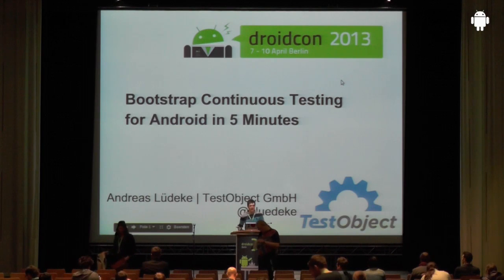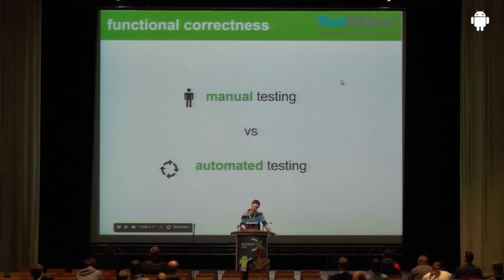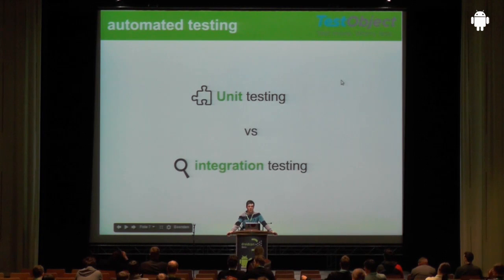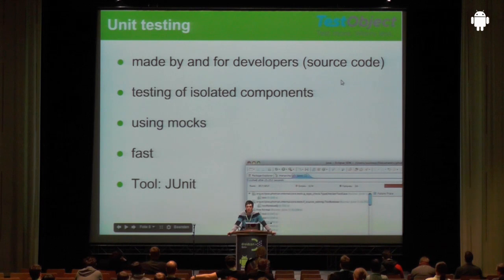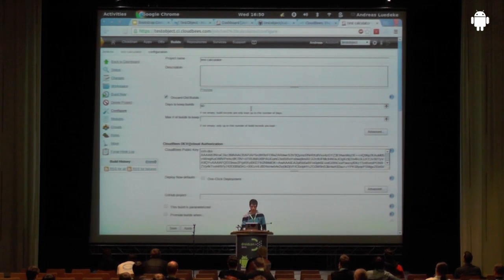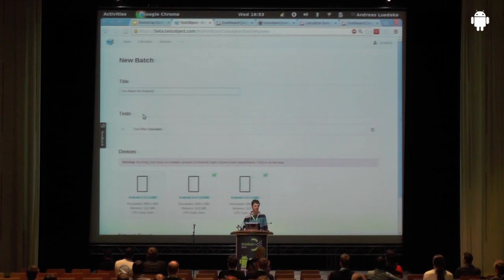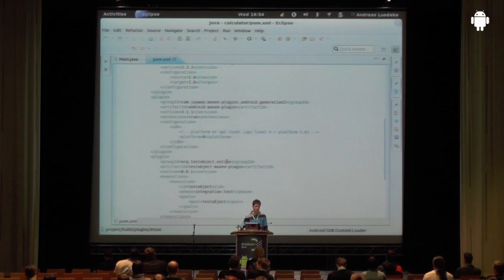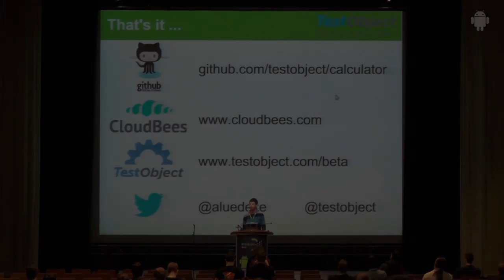droidcon 2013: Bootstrap Continuous Testing for Android in 5 Minutes; Andreas Lüdeke, TestObject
Bootstrap Continuous Testing for Android in 5 Minutes; Andreas Lüdeke, TestObject

In the wilderness of existing solutions, the automated testing of mobile applications is still a rarity. Currently, testers waste time and resources by manually going over hundreds of test scenarios on different end devices. We show you how to perform a reliable and automated test of your Apps. You neither need programming knowledge nor a sophisticated infrastructure, simply a web browser and five minutes time. About TestObject GmbH: Founded in 2012, the start-up company TestObject is specialized in the development and operation of cloud based testing solutions, which enable an automated testing of mobile Android Apps. By applying the TestObject On-Demand solution users can eliminate initial investments, lower operating costs, reach a wider scope of tested end devices and reduce the personnel resources needed for the manual testing of the software. The TestObject Technology perfectly supports the Continuous Integration Process and represents an important building block of the Agile App Development.